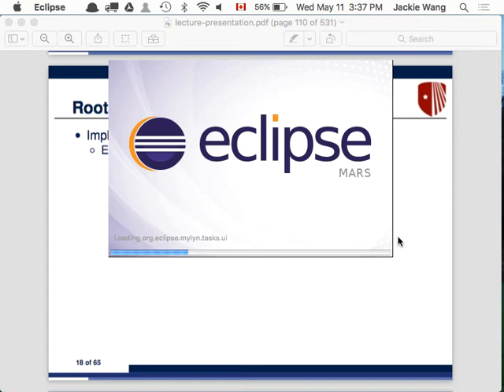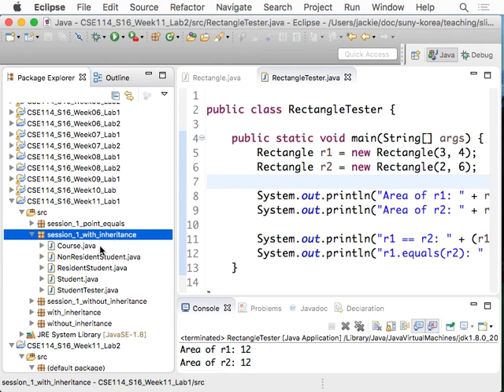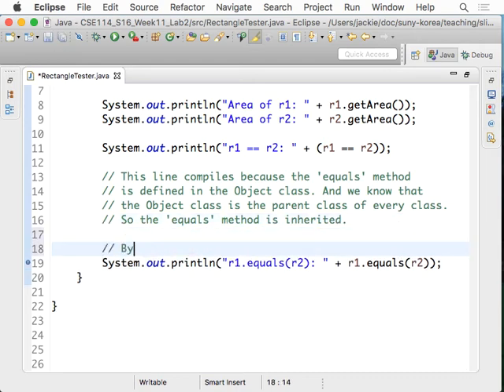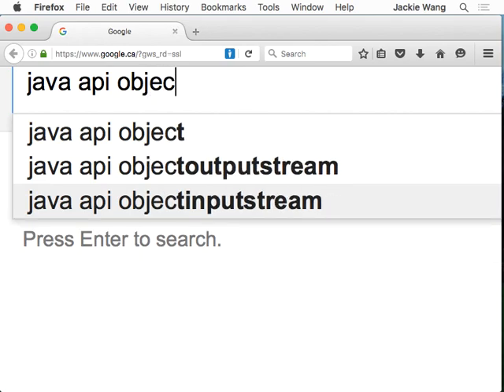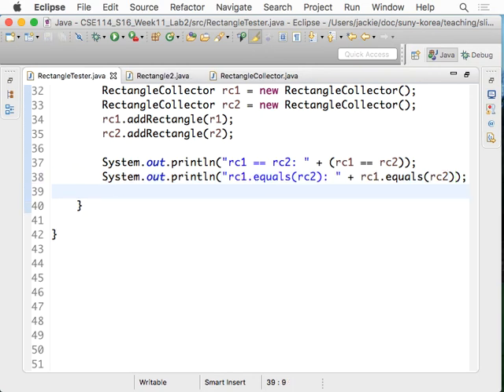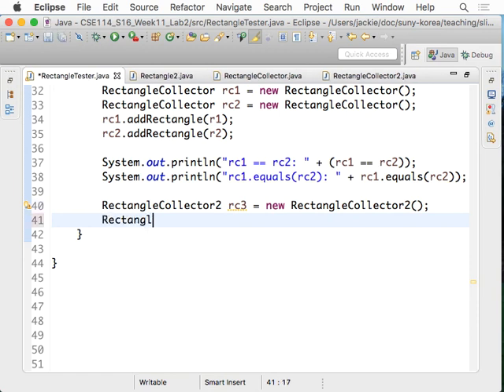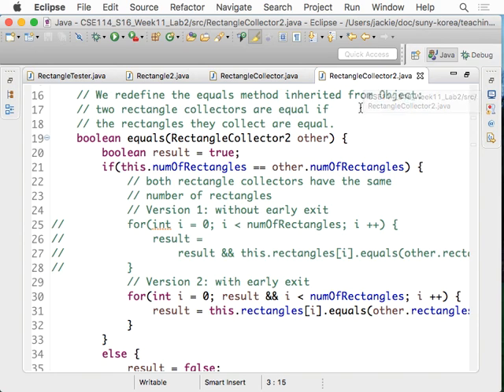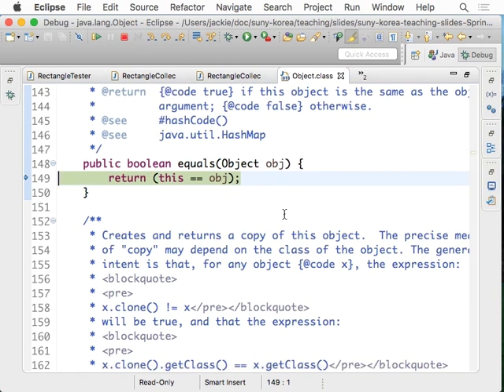CSE114 S16 Week11 Lab2 20160511